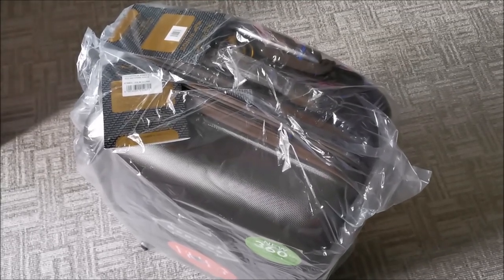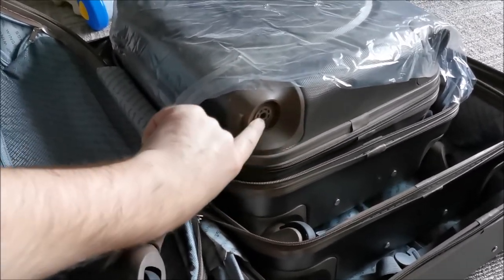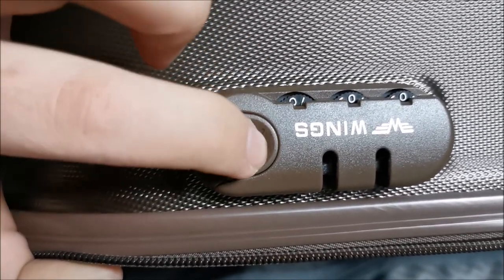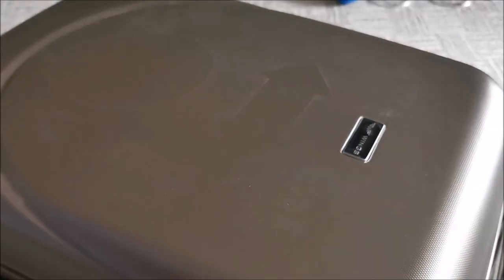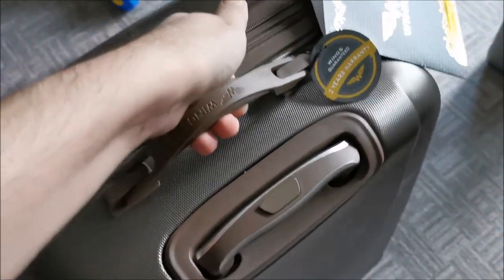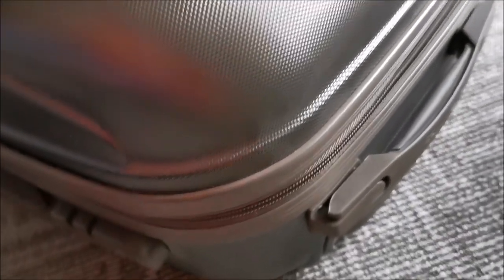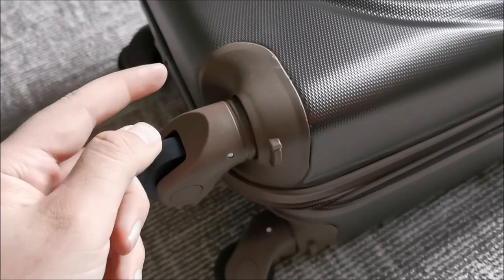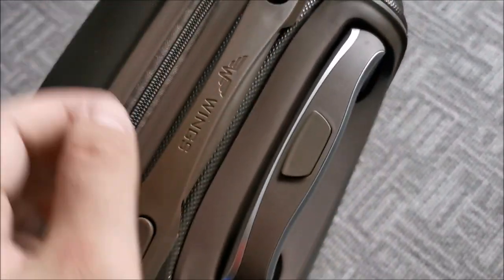WINGS Goose Coffee Rolling Luggage - unboxing, features and impressions